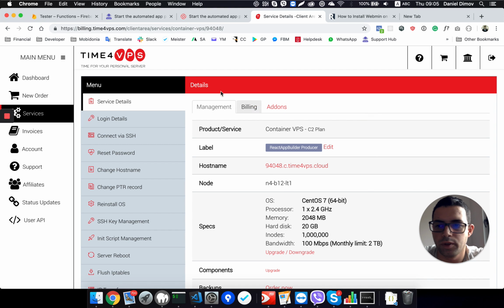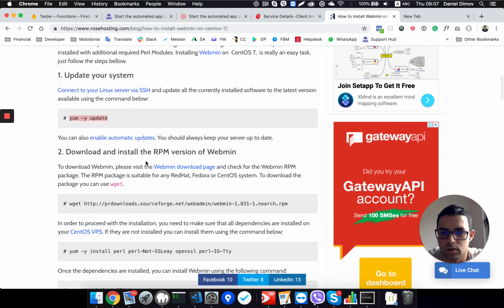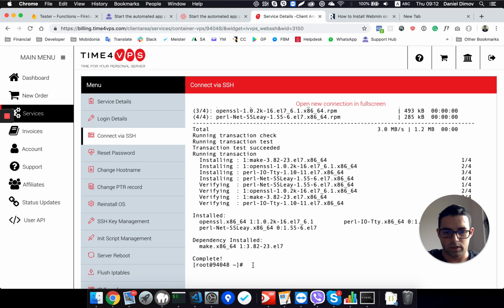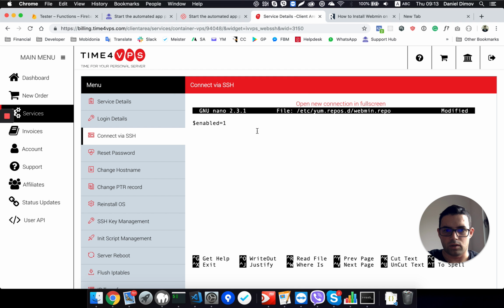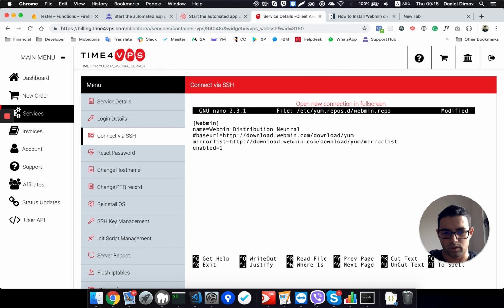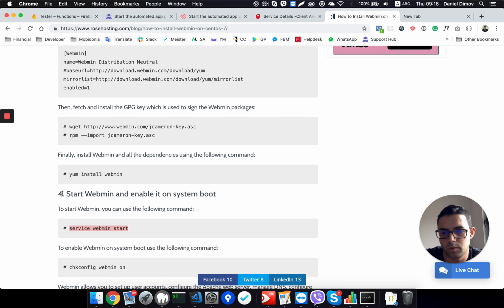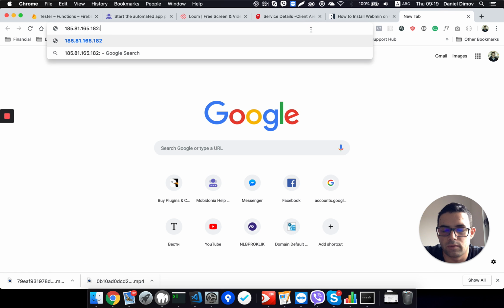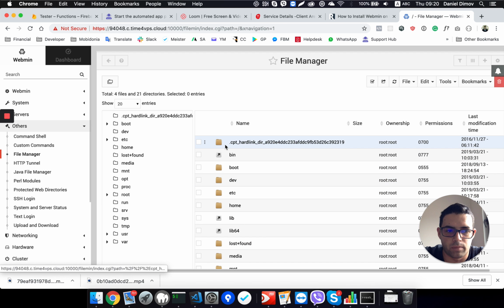Create Server and install webmin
Step 1. Get server
Step 2. install webmin